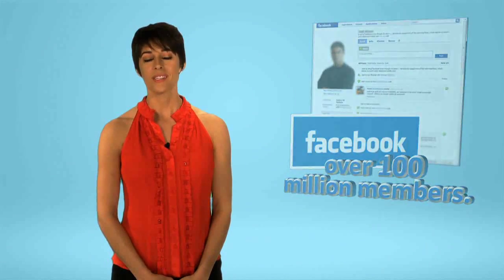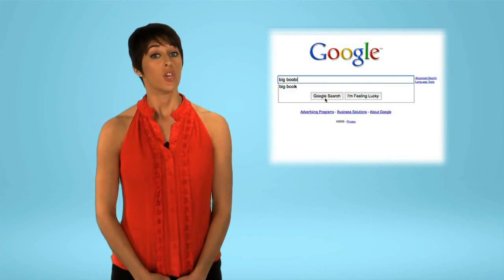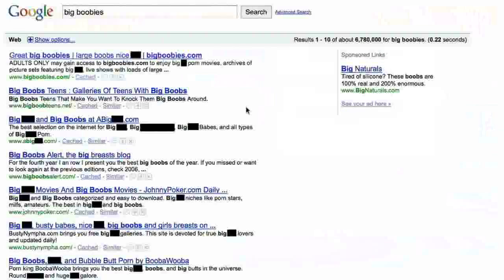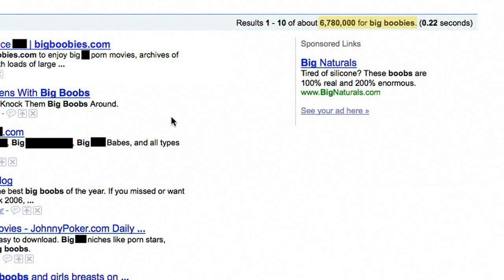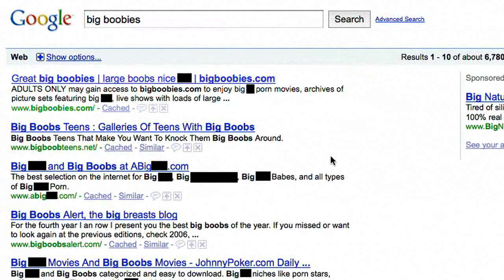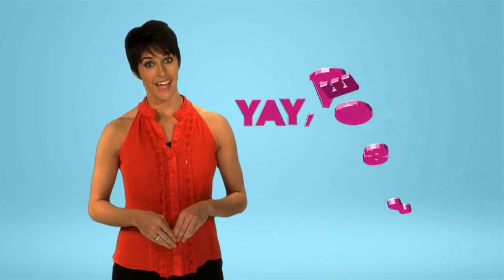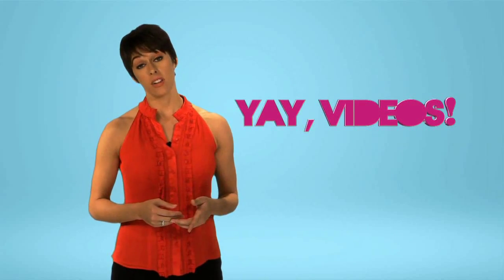How to protect your PC / Desktop against Viruses from Adult Content Sites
This video explains the most common infection scheme. Adult content sites are among the most popular on the Internet, and among the most likely to infect your computer with viruses or other malware. Comodo Internet Security’s default deny protection is especially critical for PC’s that visit high-risk websites, including adult sites, free music download sites, gambling sites and others.